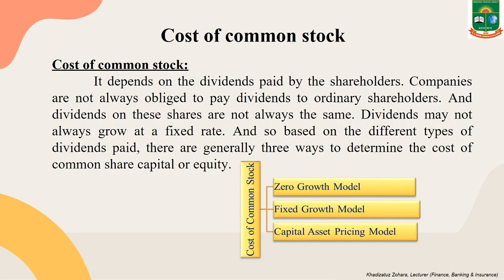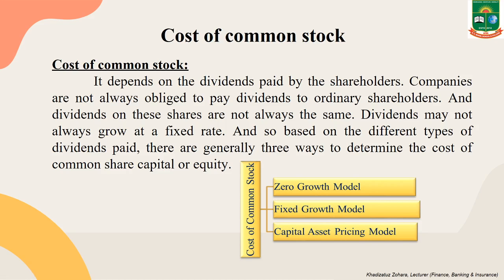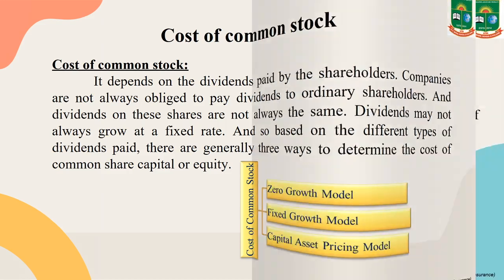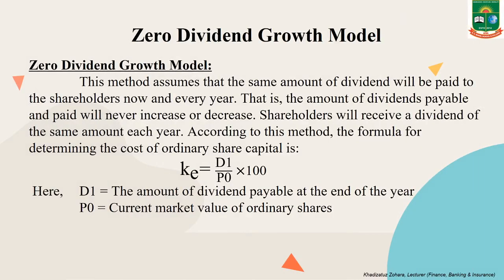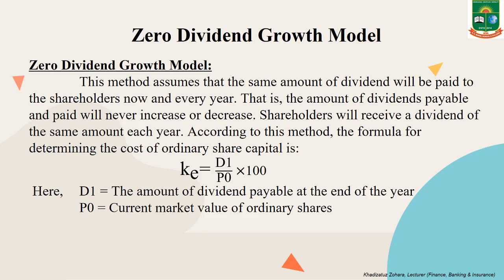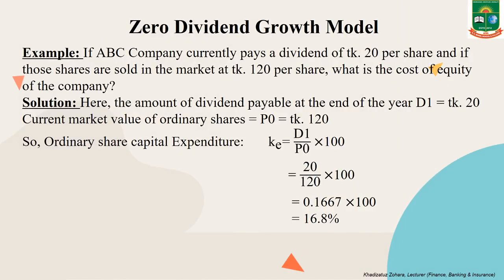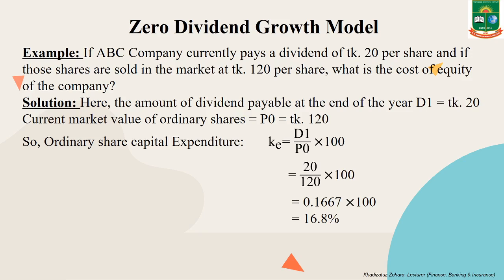Chapter 6 Cost of Capital Zero Growth Model